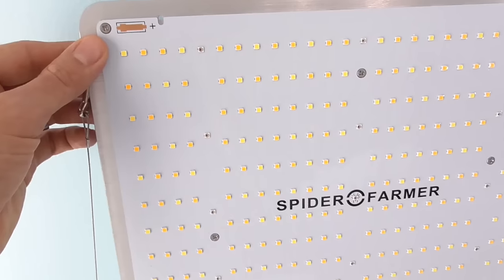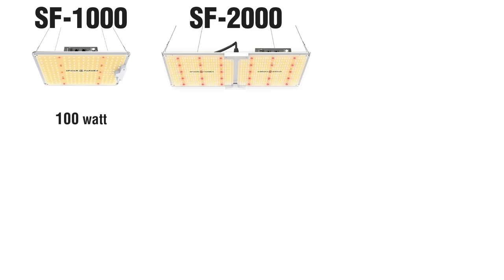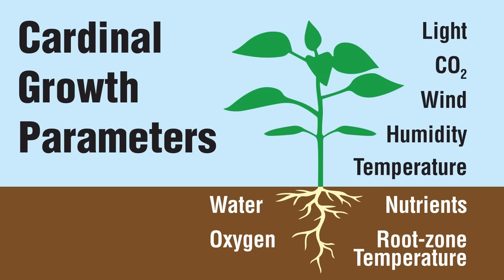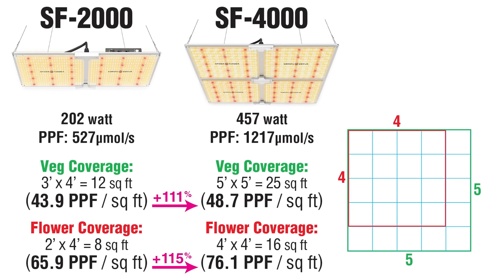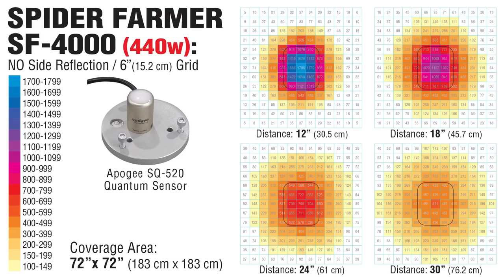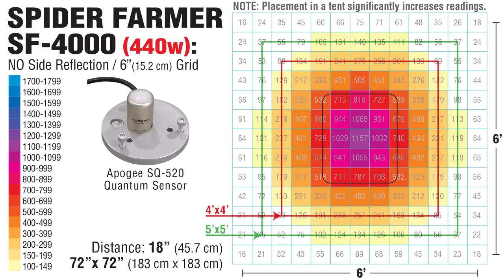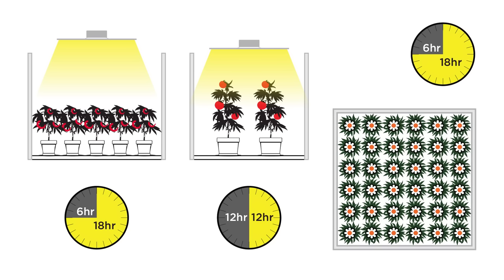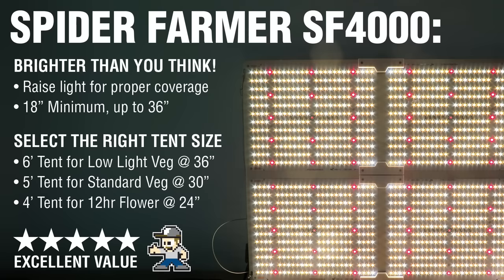Super Bright LED Grow Lights Replace High Watt HPS -Best Value: Spider Farmer Dimmable SF4000 Review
High powered LED grow lights push the limits in both efficiency & overall brightness. This newly revised panel is strong enough to easily outperform 600W DE HPS systems, while consuming only 2/3 the power! When compared to a brand name Quantum Board*, Spider Farmer's grow lights generate more PAR photons (PPF) per dollar spent. A much better value without sacrificing on performance. In this unpaid product review, I measured light levels from my Spider Farmer SF4000 LED plant grow light. These lights were sent at no cost, to take objective PAR readings & demonstrate the new dimmer function!

00:00 - Overview
01:09 - Estimating Tent Size
04:27 - PPFD Maps
05:17 - Center Readings?
07:32 - Dimming Feature
08:13 - Final Words

Spider Farmer SF1000:
(Amzn US / UK / DE)
(Amzn CA)

Spider Farmer SF2000:
(Amzn CA)

Spider Farmer SF4000:
(Amzn CA)

My PPFD Meter (Apogee Instruments):

• Diodes: SAMSUNG LED LM301B
• Spectrum: 3000K, 5000K, 660-665nm, 760nm (Far-Red)
• Driver: MEAN WELL XLG-240-H-AB
• Power Draw: 457W
• PAR (PPF): 1217 umol/s
• Efficacy: 2.7 umol/J
• Coverage: 5-6 ft x 5-6 ft Veg / 4-5 ft x 4-5 ft Bloom
• Distance: 18" - 30" from Plants
• Dimming Knob: 58W - MAX (w/ Daisy Chain Controls)

SF4000 review:

APPLICATION: At 457W of power, this LED can replace a quality 600W HPS system (double-ended bulb in digital ballast). A suitable choice for indoor agricultural production. It can be used in individual tents for stealth grows. Excellent for traditional 12hr flowering crops but also day-neutral (autoflower) crops grown in sea of green applications. The light is great at ambient CO2 levels but also suited for high ppm CO2 usages. It can supply plenty of photons for high yields. Just be sure you select the right tent size.

COVERAGE AREA: Spider Farmer recommends veg: 6x6 & flower: 5x5. The light will work in those tent sizes, but performs better at veg: 5x5 & flower: 4x4. The resulting PPF per square foot would be optimal over that tighter area. But you need to dial things in correctly. That means getting all of those 9 cardinal parameters right: Light, CO2, Wind, Humidity, Temperature, Nutrients, Water, Oxygen & Root-zone Temperature. Just be sure to select the proper hanging height!

TOO BRIGHT??? As noted in the video, some lighting companies are focusing their attention on having the highest PPFD values for their center readings. At a certain point, those readings can be TOO high, resulting in poor plant response. Although plant yield tends to increase as PPFD level rise, the relationship is not linear. At a certain point, you're simply wasting energy, bombarding plant tissues w/ more photons than they can use.

Also, if the center PPFD readings are excessively high, this should not be viewed as a 'selling point.' This simply indicates that the grow light is too close & needs raised higher. The result will be more reasonable PPFD levels that spread more evenly across the entire plant canopy. The SF4000 is so bright, you simply need to raise it a little higher than other lights. I would say that the absolute minimum is 18".

FINAL THOUGHTS: I do highly recommend the SF4000. The added dimming function increases its flexibility. It can easily replace an HPS system & it is a better value that other branded LED lights. Compared to buying two SF2000s, a single SF4000 generates MORE light at a reduced cost. But at full power, it's tremendously bright! So place it at the right height & cover the proper area for your application.

* NOTE: This light is NOT a "Quantum Board". Horticulture Lighting Group (HLG) has registered that term as a trademark. Alternate terms that could be used instead include: quantum LEDs, quantum styled panels or QBs. Generally, these have a large quantity of LEDs, spread out over a large area, in contrast with point sources like COBs.